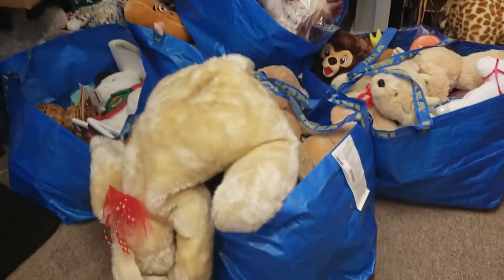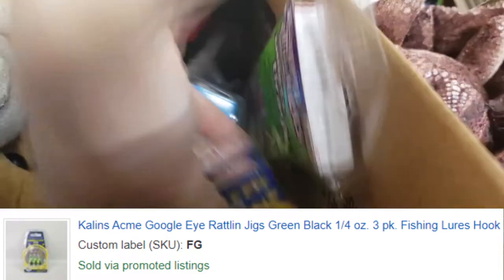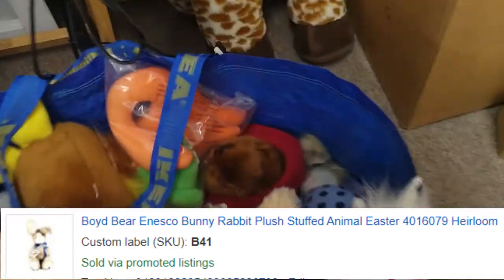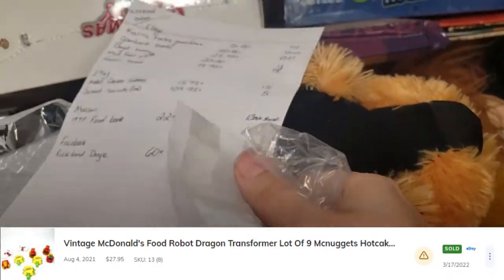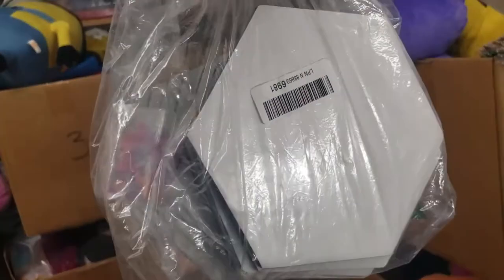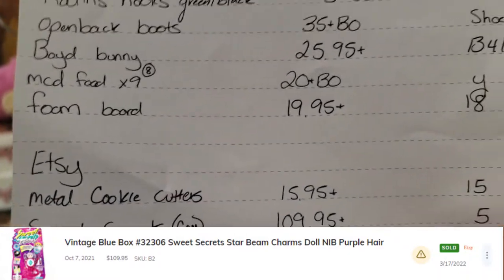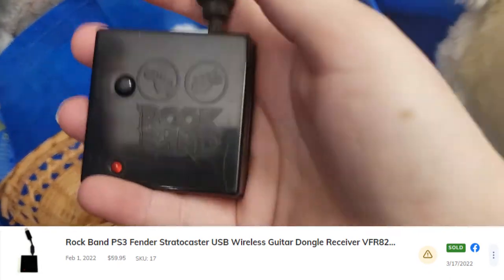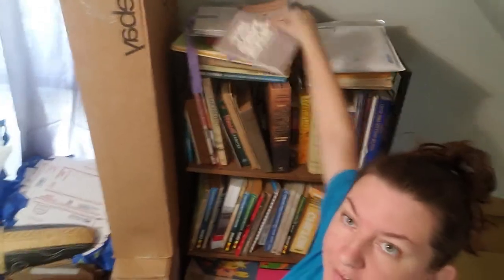What vintage toy sells for over $100? | Pick & ship with me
"DOWNRIVERYT"